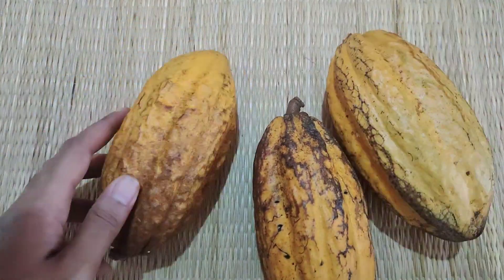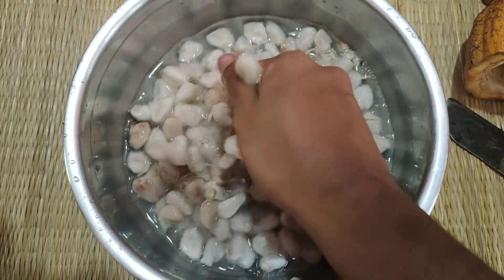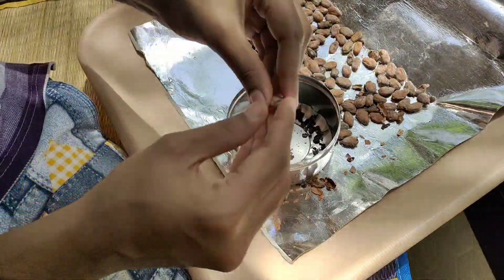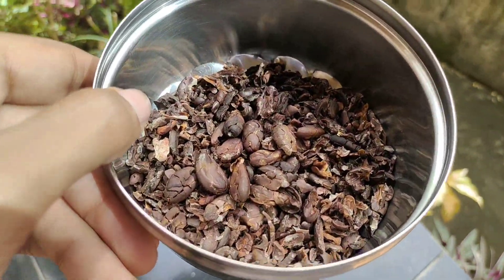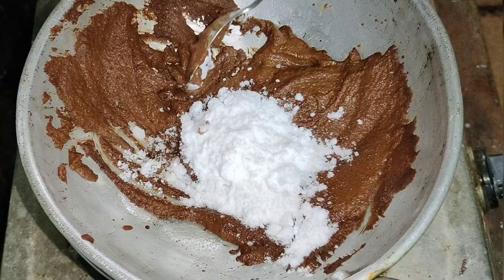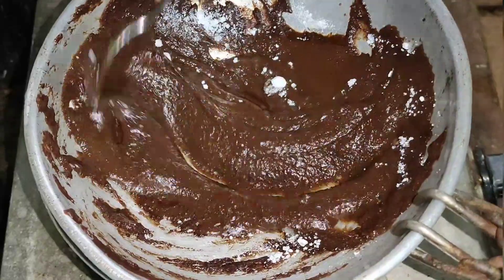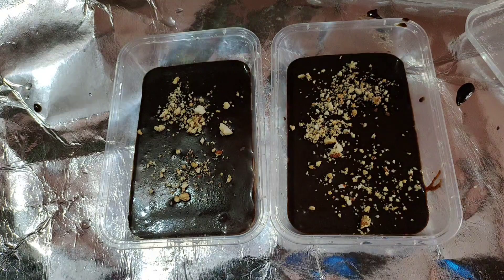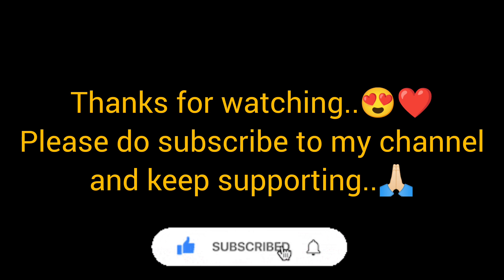Home-Made Chocolate Recipe 🍫😋😍|Melted Milk Chocolate Making Video🥰